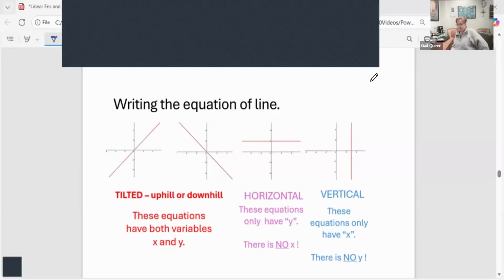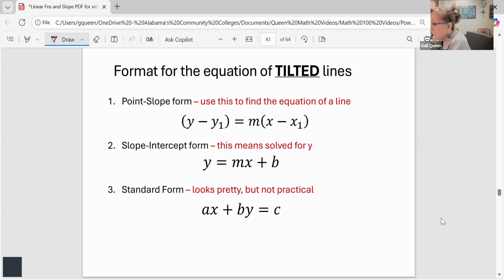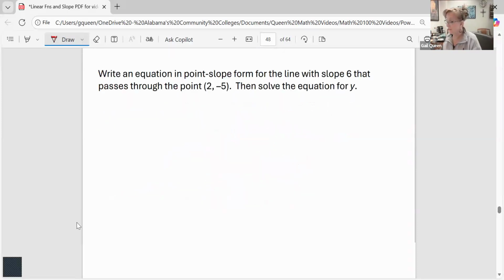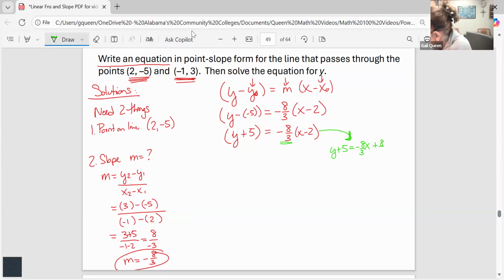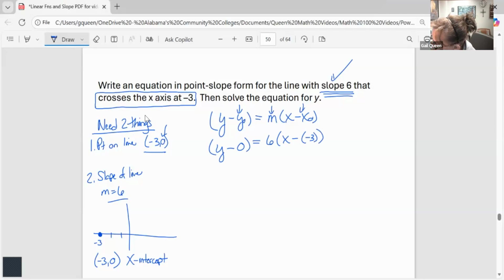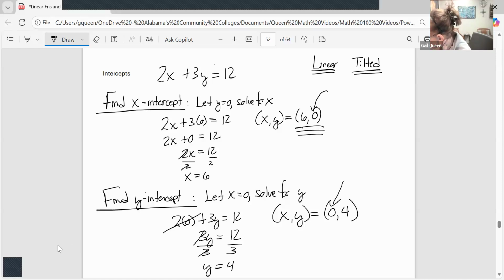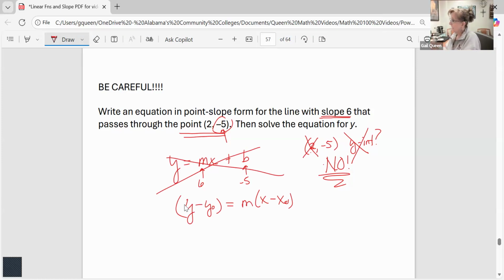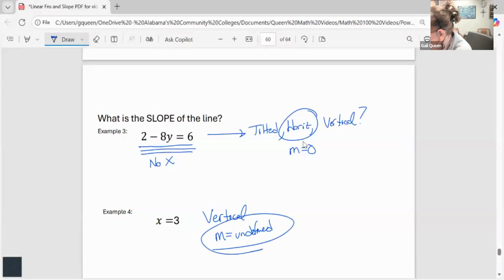Equations of Linear Functions - video 3 of 4